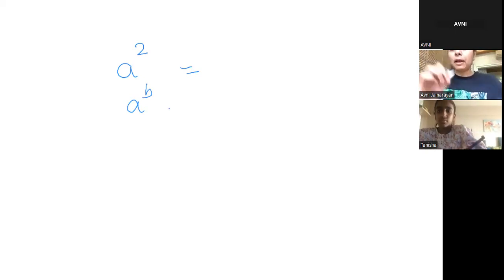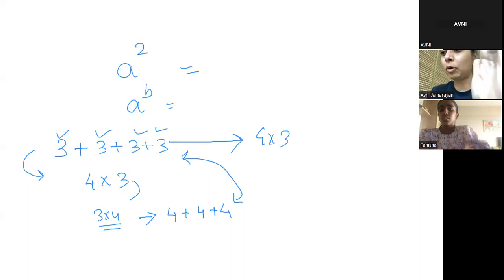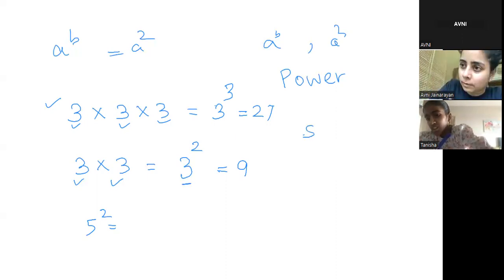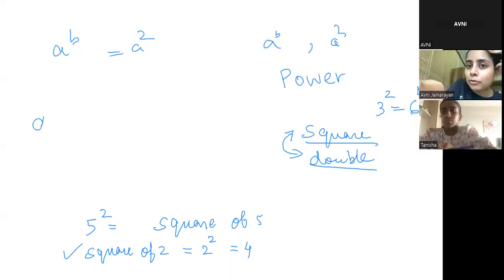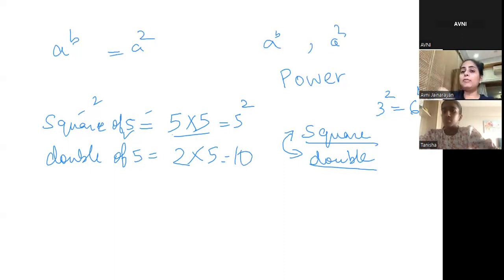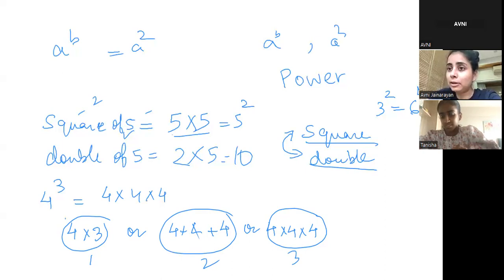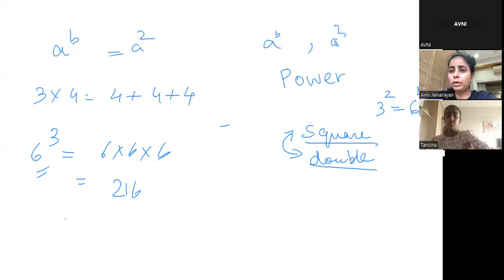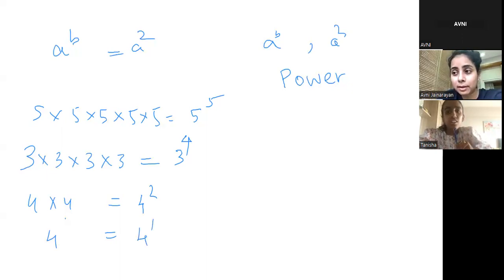Part 1: Basic Algebra - Powers and Exponents Grade 6 and above#algebrabasics